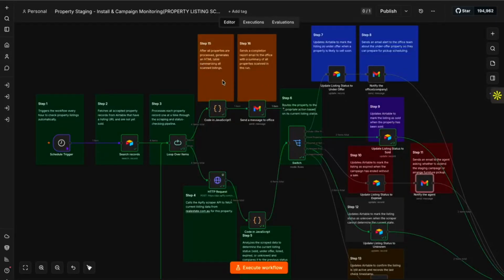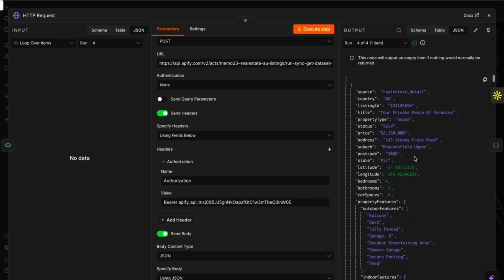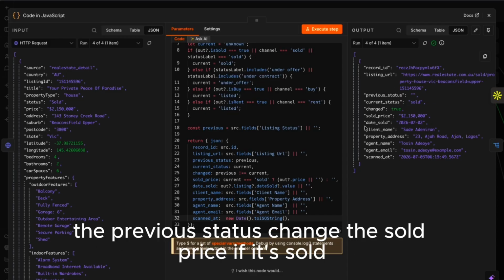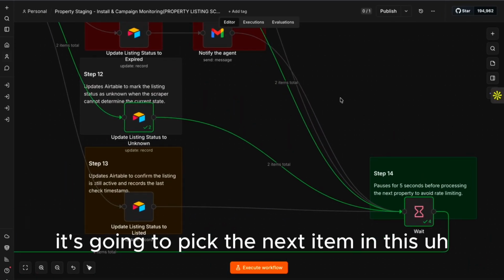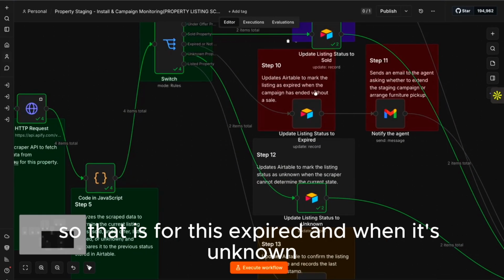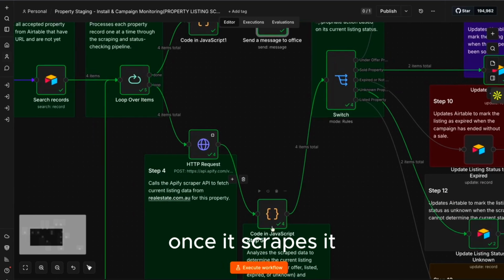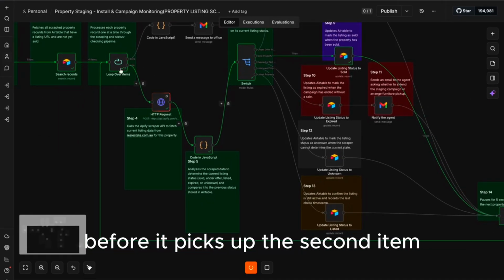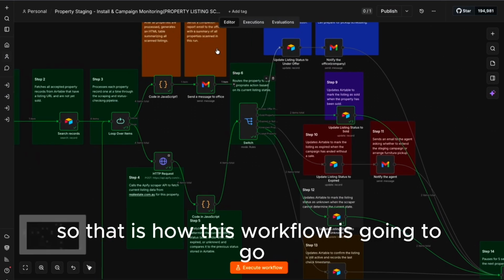Monitor Any Listing for Changes with n8n (Scraping API + Scheduler) | Phase 4 Finale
Learn how to monitor a website for status changes in n8n — a no-code workflow that runs on a schedule, checks the live status of every property listing through a scraping API, and automatically routes each result (Sold, Under Offer, Expired, Still Listed) to the right person. Built with n8n, a scraping API, Monday.com, and Gmail.

This is the final workflow of Phase 4 in an end-to-end automation system for a service business (a property staging company). Here's something people outside staging never think about: the furniture IS the business. Every sofa, bed, and artwork is inventory, sitting inside someone else's property. The moment that property sells, a clock starts — every extra day the furniture sits in a sold house is a day it can't earn on the next job.

But how does the business even know the property sold? In most staging companies, they find out when the agent remembers to call — sometimes days later. So I gave the system eyes.

🔧 WHAT I BUILD IN THIS VIDEO
Every job on the board already has the property's listing URL — the agent supplied it at lead capture back in Phase 1. On a schedule, the workflow pulls every active job, checks the live status of its listing through a scraping API (no browser, no manual checking), and routes on what it finds:

✅ SOLD → job flagged as Sold, ops notified — this kicks off the pickup phase.
✅ UNDER OFFER → office gets a heads-up email, crew goes on standby.
✅ EXPIRED / WITHDRAWN → the agent automatically gets an email asking whether to extend the staging campaign or wrap up — a retention & revenue email nobody had to remember to send.
✅ STILL LISTED → the scan is logged quietly; nothing else happens.

And every job is marked after each scan, so nothing gets processed twice — the scanner catches a sale exactly once.

Campaign running → scanner watching → status changes → the right person notified automatically. The business stopped depending on someone remembering to check.

That closes Phase 4: the install is done, the upsell window is worked automatically, and the campaign is monitored around the clock — without a human touching it.

🧰 THE STACK
- Scraping API — reads the live listing status → [your link]
- Monday.com — CRM / job board → [your link]
- Gmail — the status alerts

📺 THE SERIES
▶️ Phase 1: Lead Capture
▶️ Phase 2: Auto-Generated Quotes
▶️ Phase 3: Acceptance & Booking
▶️ Phase 4: Follow-Up, Upsell & Listing Scanner — this video
🔜 Phase 5: The property sells, the scanner catches it, and the pickup runs itself — truck team briefing, field confirmation, and close-out